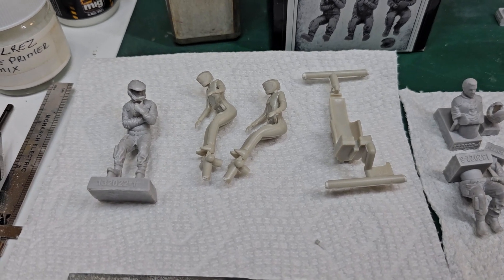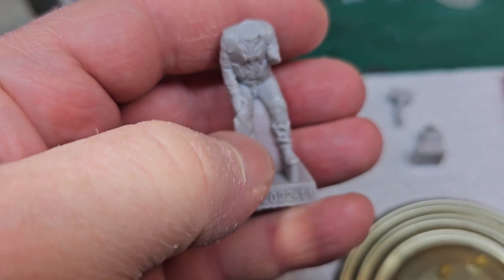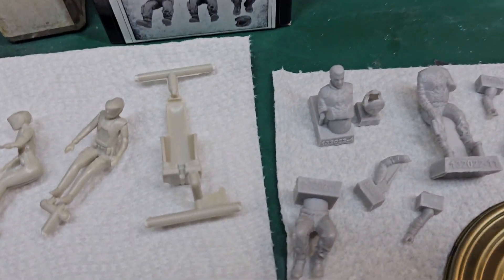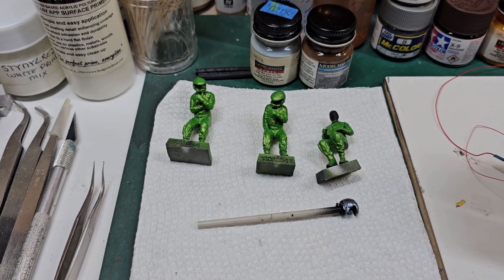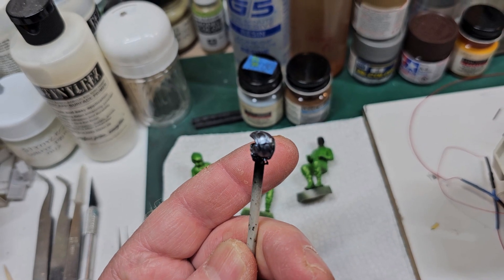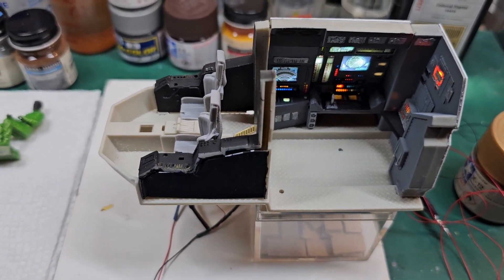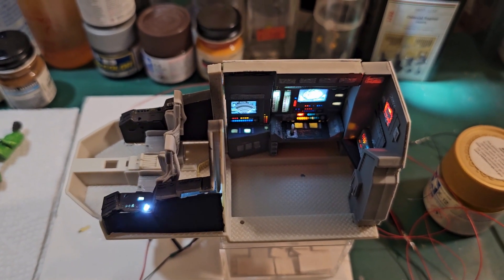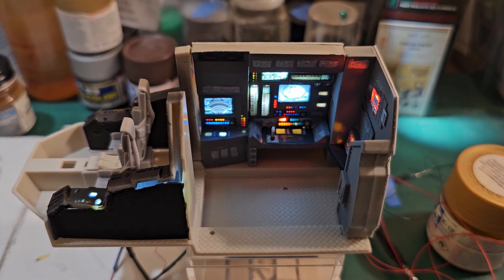RAPTOR PART 5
Colonial Raptor update worked. On the Raptor crew. plus, the cockpit area